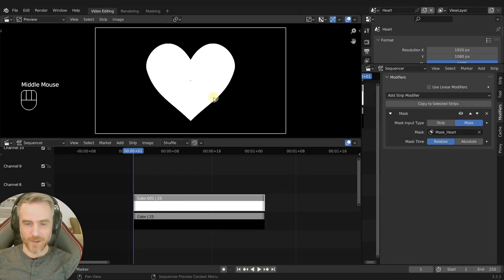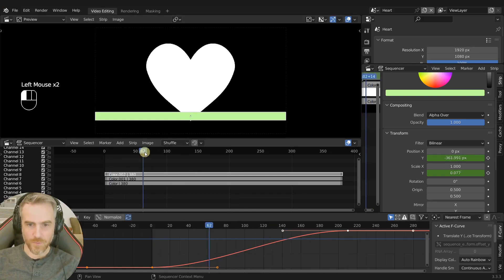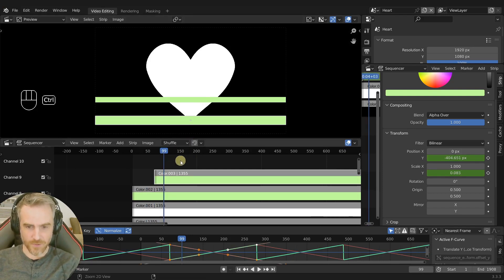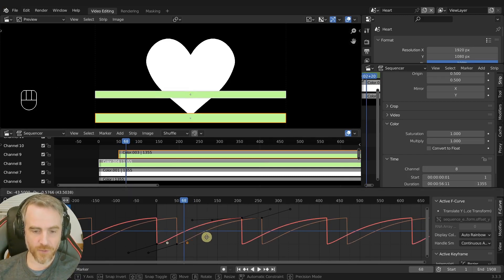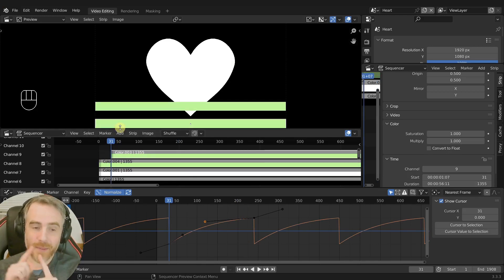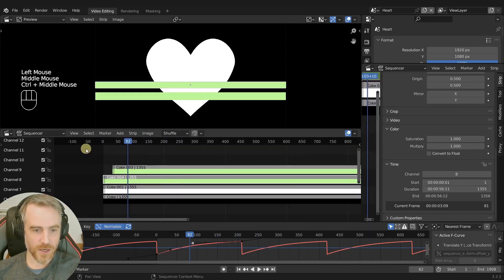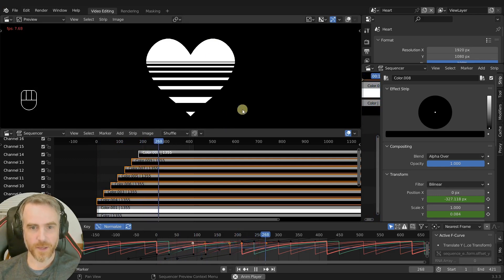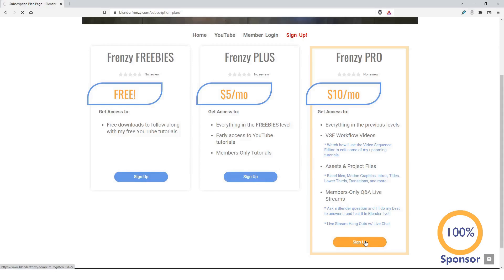Blender VSE - Endless LOOP Animation (Mask)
Create an endless looping animation mask to use in Blender's Videos Sequencer for your video projects.